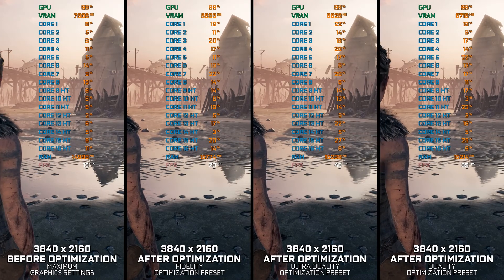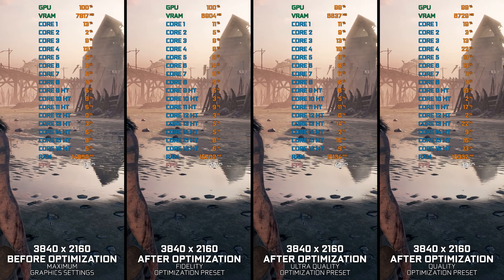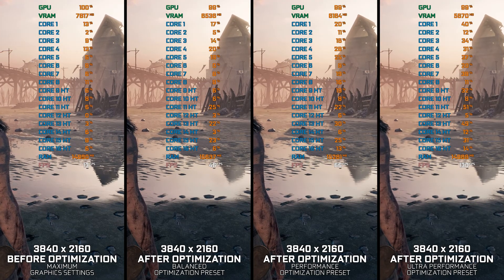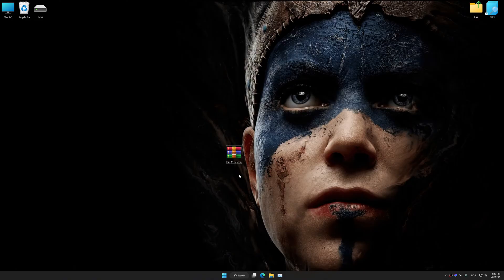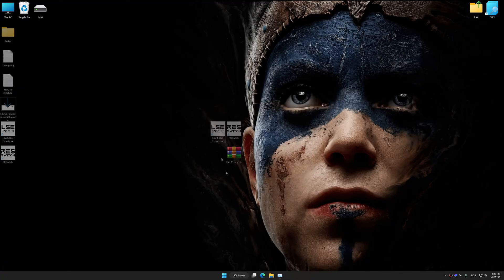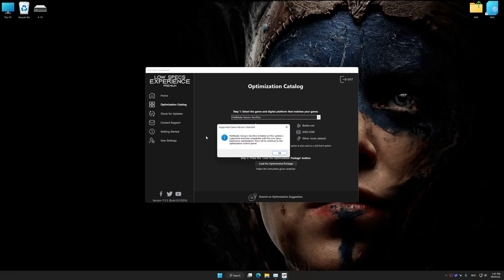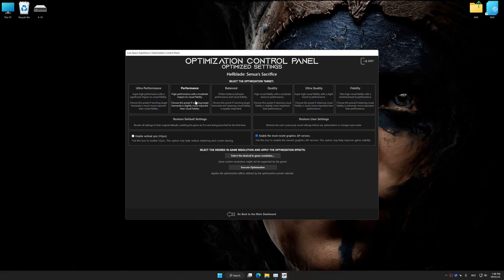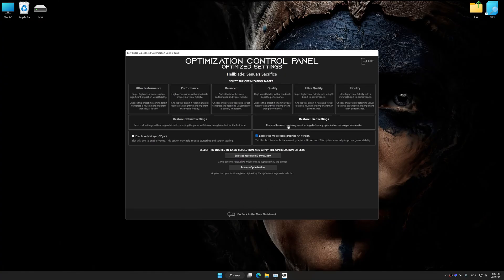Hellblade: Senua's Sacrifice | Optimized PC Settings for Smoother Gameplay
Learn how to configure the Optimized PC Settings presets in Low Specs Experience for Hellblade: Senua's Sacrifice to achieve stable frame rates, smooth gameplay, and balanced performance. This guide shows you how to maintain excellent visual quality while improving responsiveness, reducing micro-stutters, and keeping motion fluid for the best overall gaming experience.

⏱️ Timestamps

00:00 Before vs After Optimization
00:50 Optimization Guide
02:13 Additional Gameplay Footage